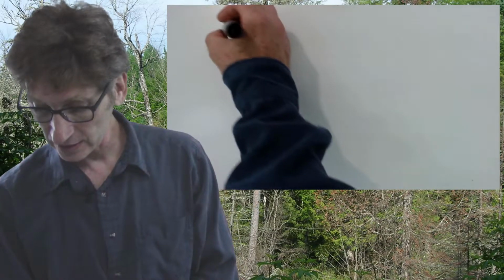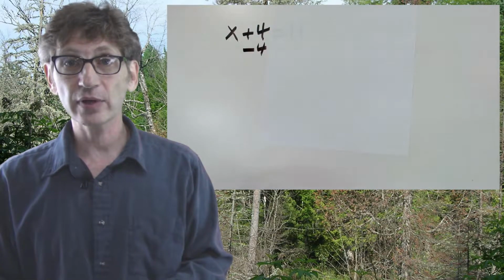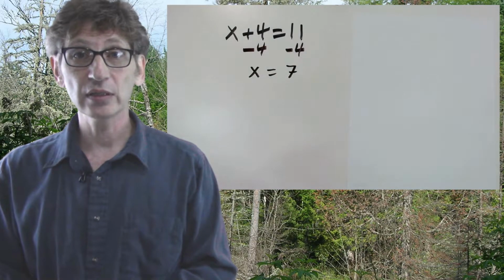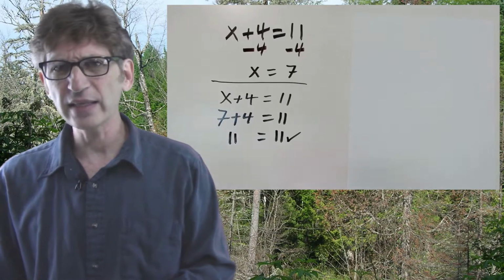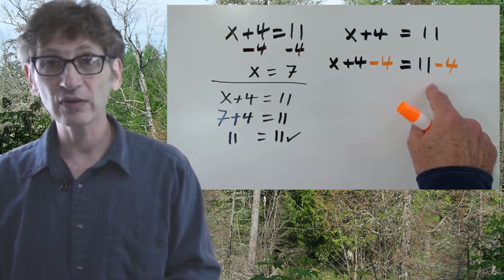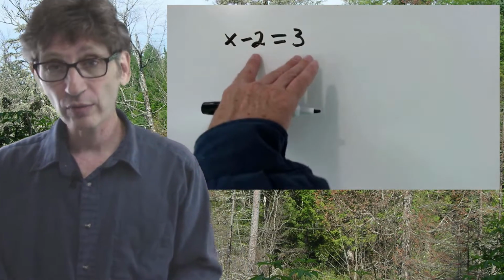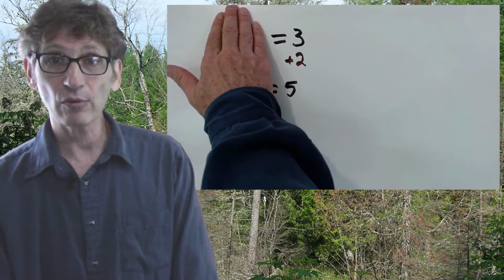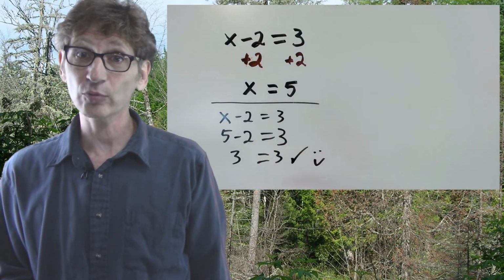Solving Single-step Equations with Addition and Subtraction, how to show work and check solutions.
While it can be fairly simple to mentally solve single-step equations, the proper written techniques of algebra are important to develop as you learn to solve small equations. These techniques are the building blocks of solving multi-step equations. Watch the video to see the steps explained.